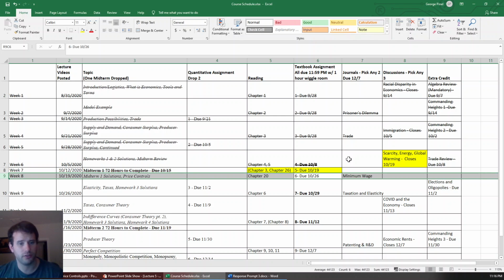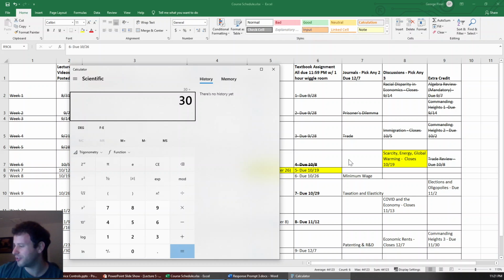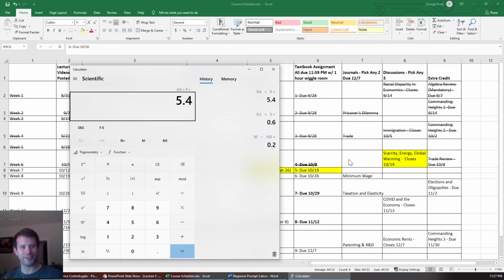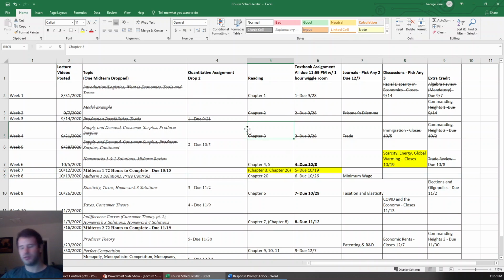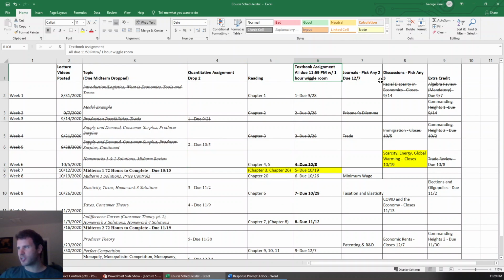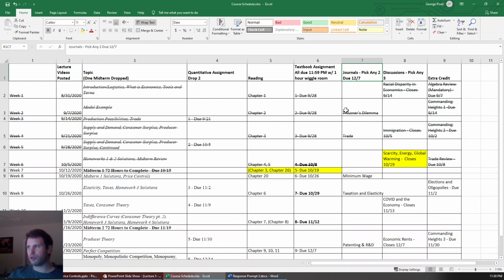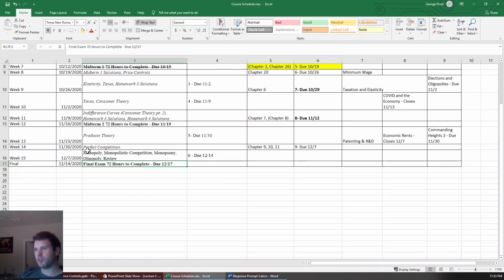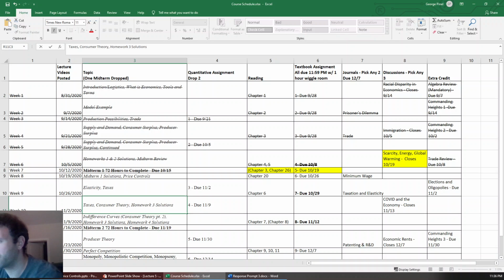Week 8 Housekeeping